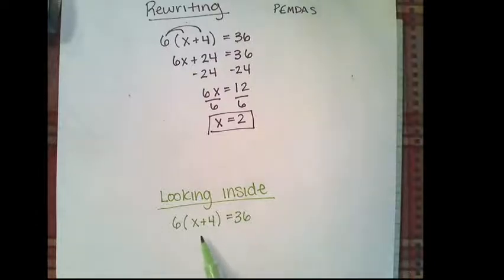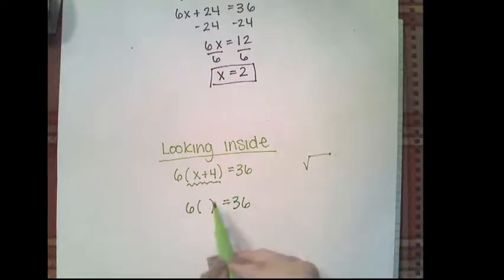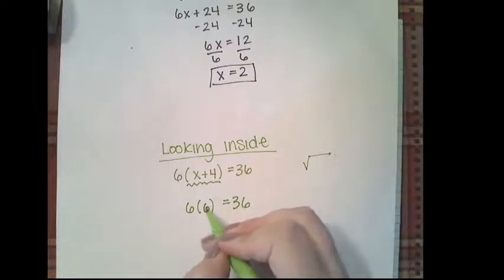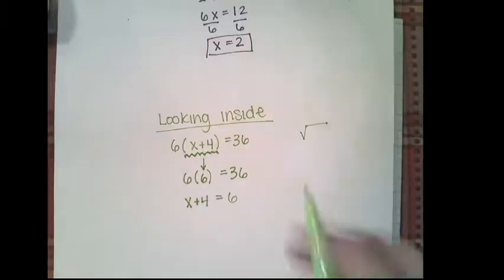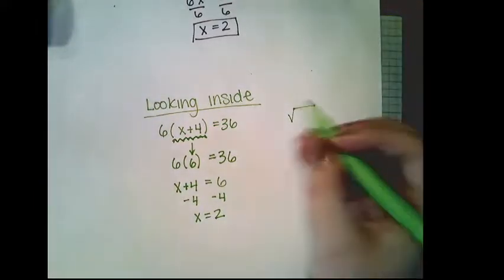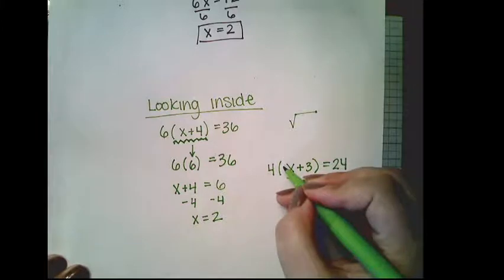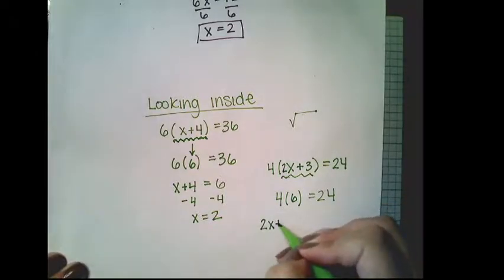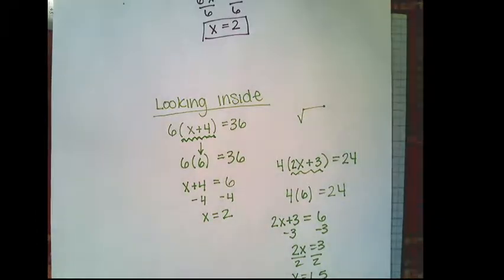Looking inside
How to solve equations by looking inside the equation.